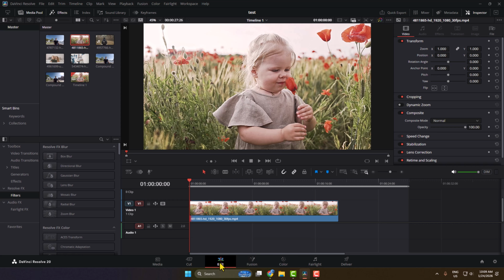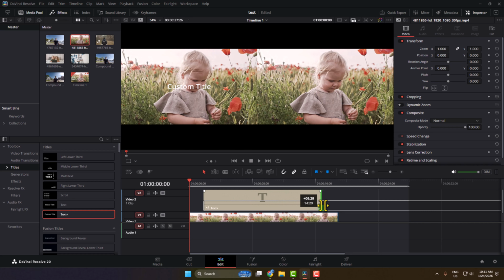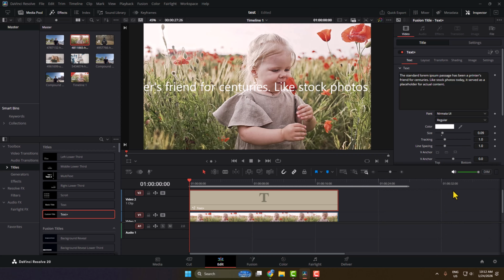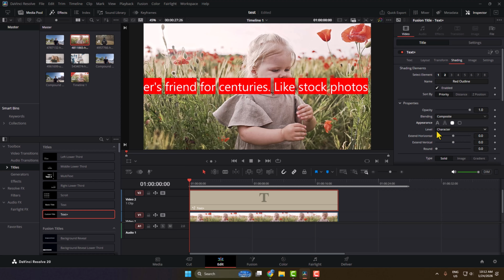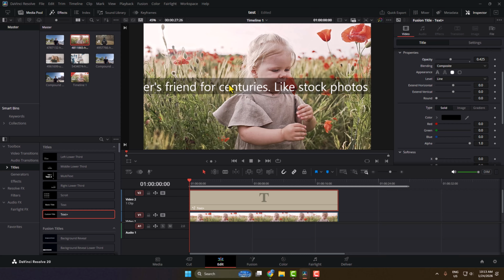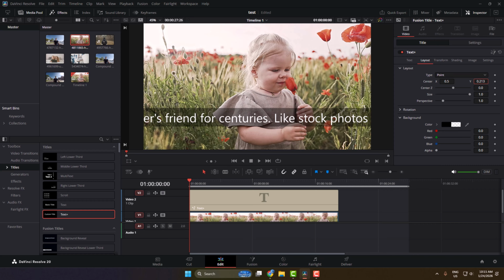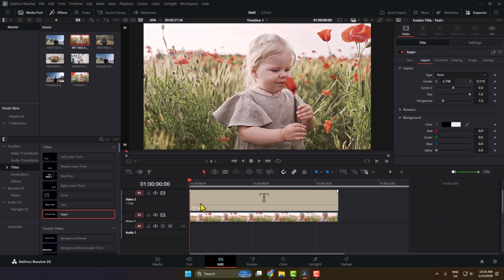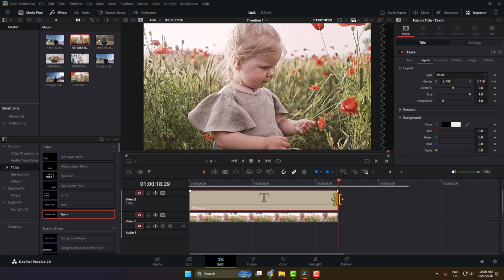How to Add HORIZONTAL Text SCROLLING Davinci resolve (2026)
Want to create smooth horizontal scrolling text in DaVinci Resolve? 🎬➡️ In this video, you’ll learn how to add horizontal text scrolling (left to right or right to left) easily. Follow this step-by-step guide to animate text, customize speed, and create professional ticker-style effects for your videos! ✨🎨

Add horizontal scrolling text in DaVinci Resolve like a pro in just a few steps! 🚀